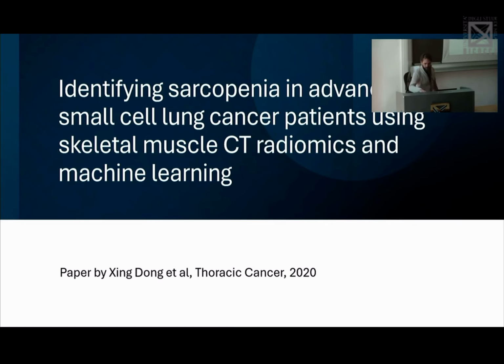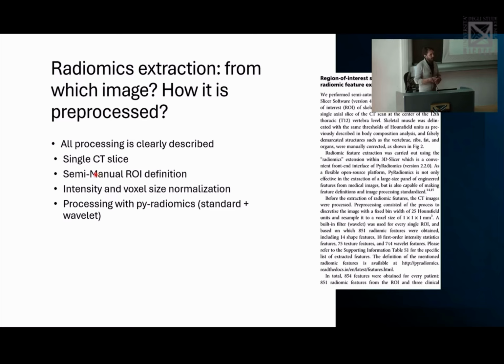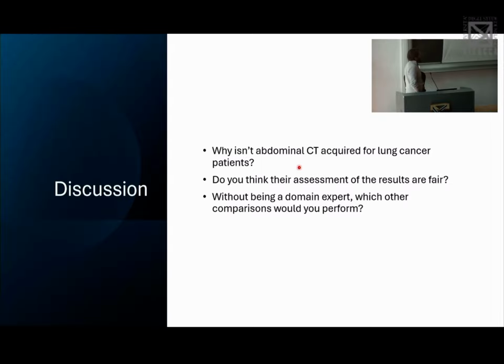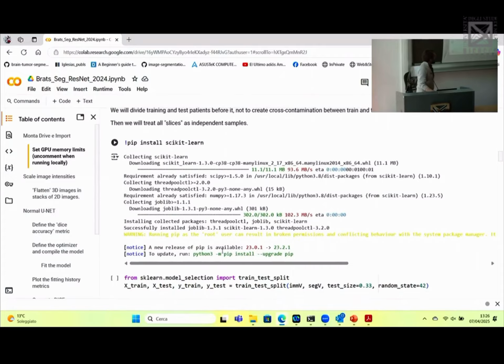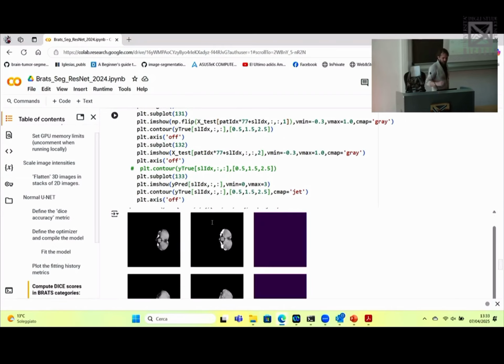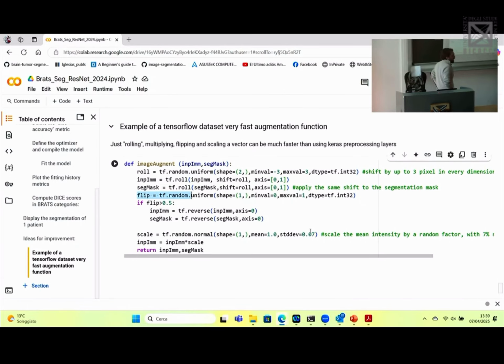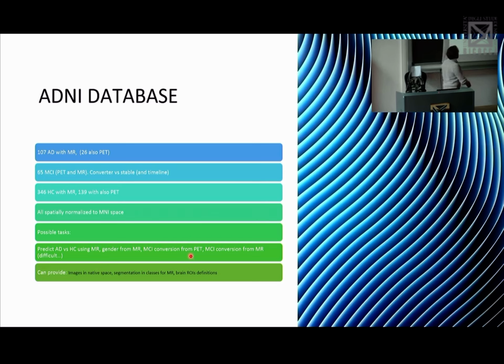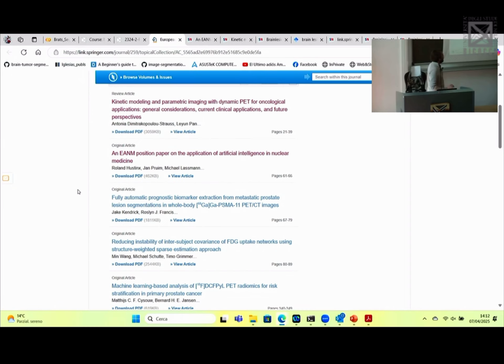IMBD - 15 Scientific papers example, segmentation